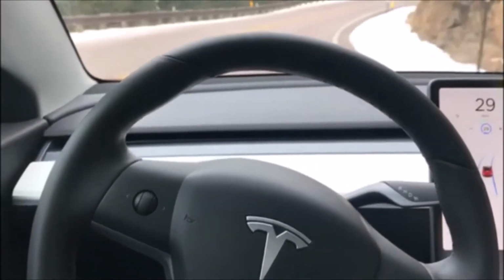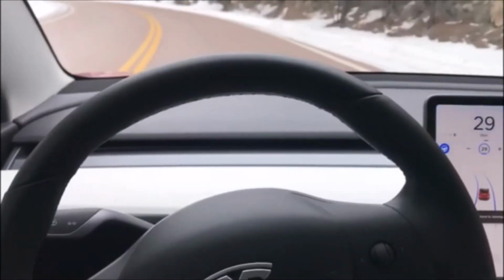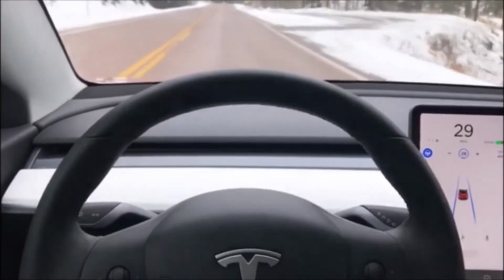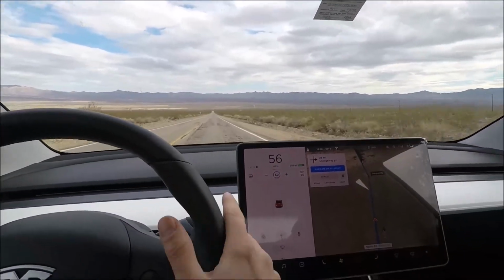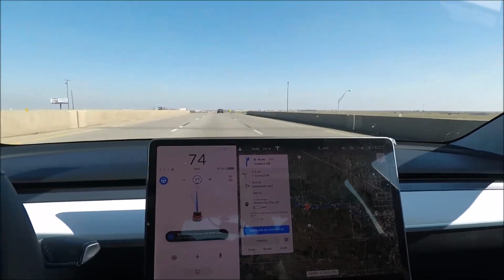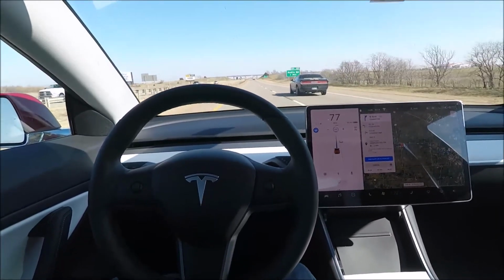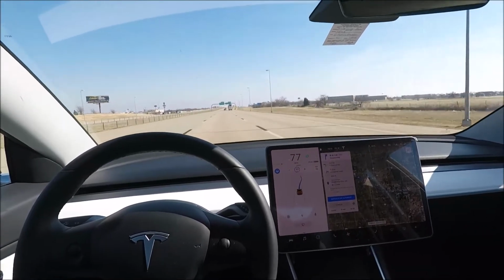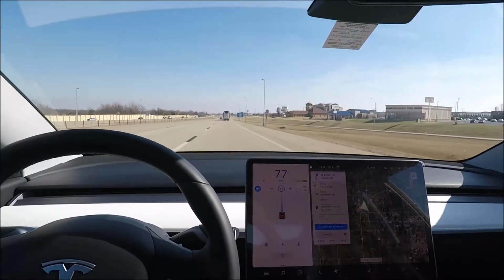Autopilot...Can It Be Trusted?